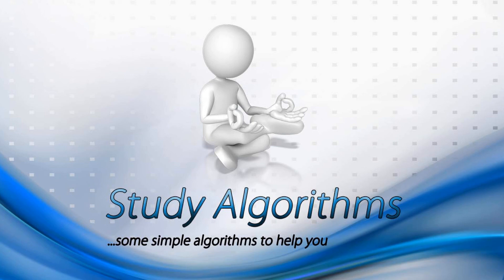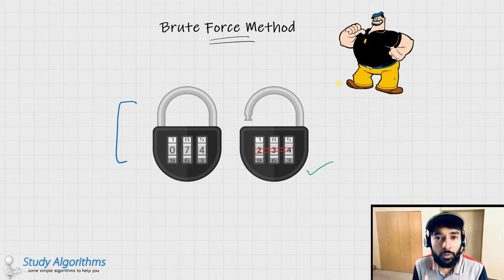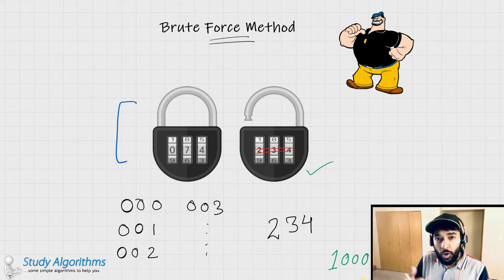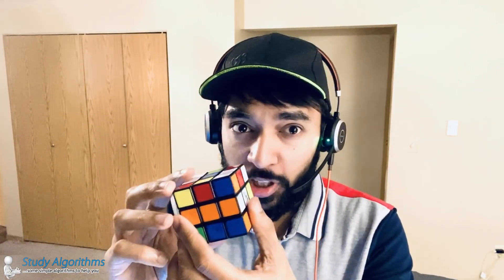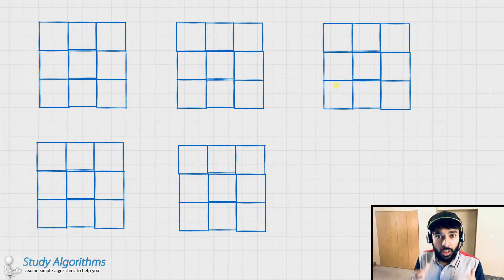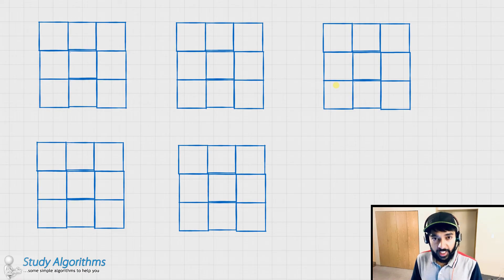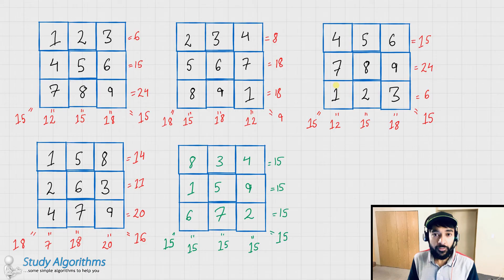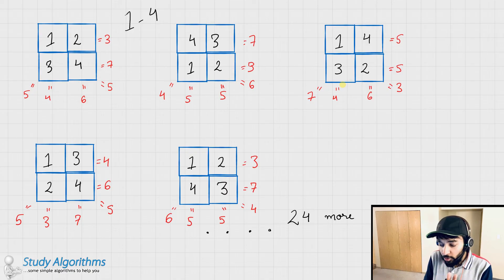Brute Force algorithms with real life examples | Study Algorithms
Usually a developer's first choice to approach a problem, a Brute force method simply means that try out all the alternatives until you are exhausted of options. If the problem is solvable, you will eventually find an answer.

00:00 - Intro
00:29 - Definition and example
01:58 - Real life example (Solving a Rubik's cube)
04:02 - Solving a magic square with Brute Force
05:42 - When does this method fail?

My favorite book on Introduction To Algorithms